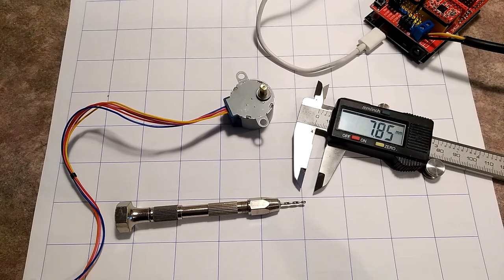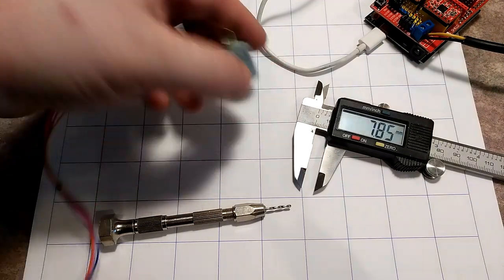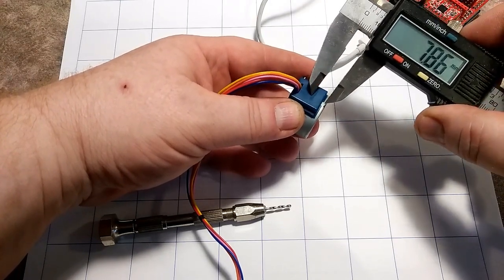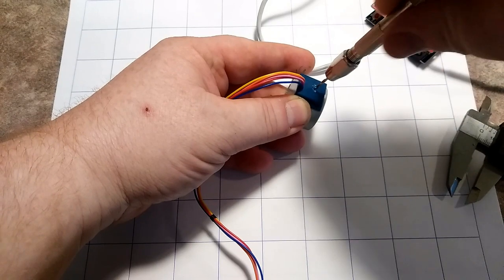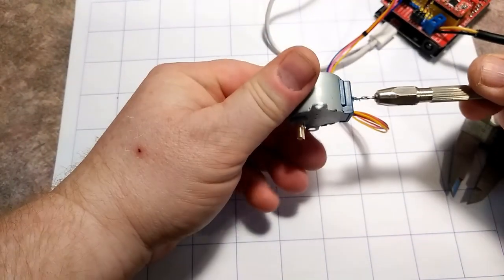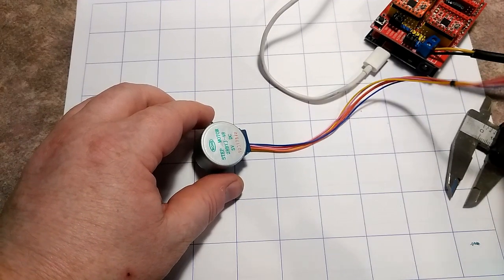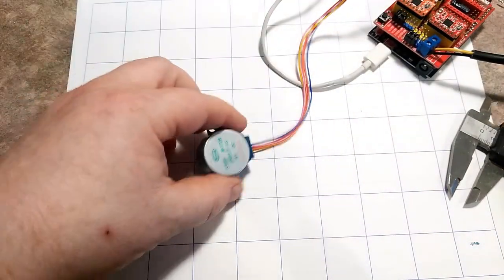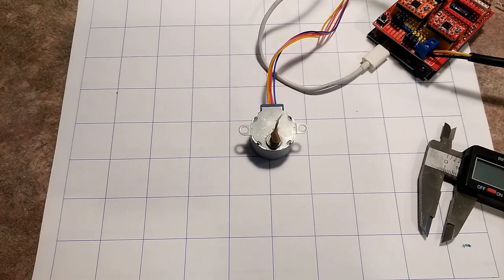28BYJ-48 Stepper 10 Second Hack (Blind Drilling)